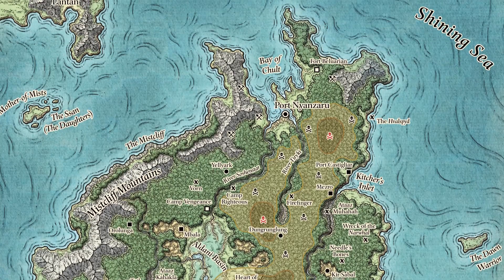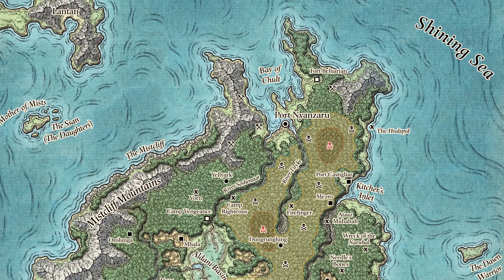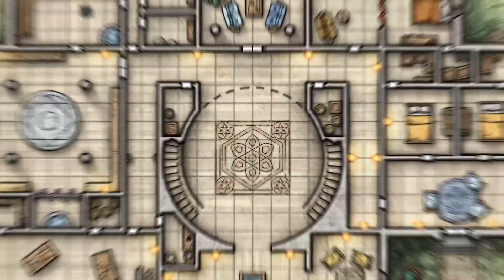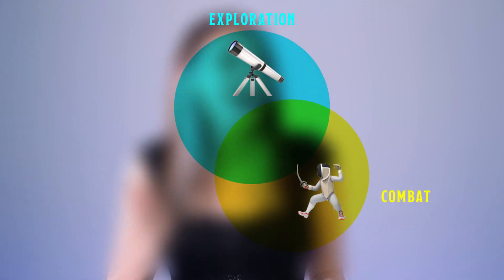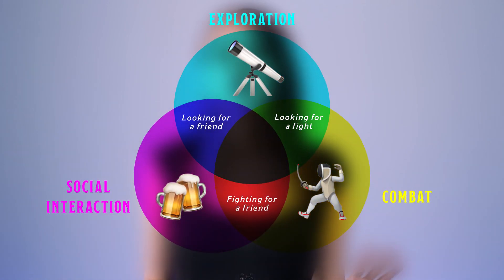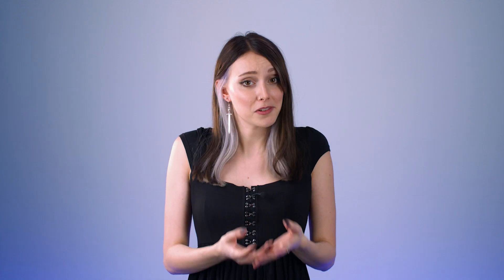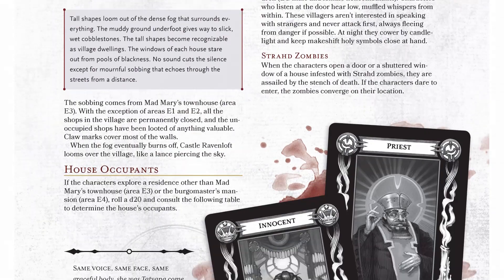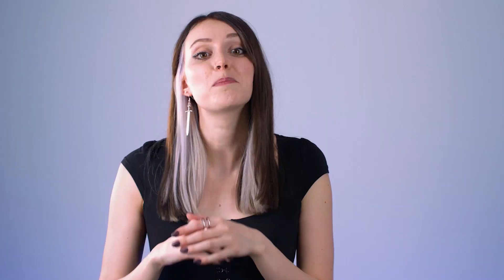How to Start Your Own Campaign in Dungeons & Dragons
So you want to be the Dungeon Master for your group of friends but aren’t sure where to start? No problem, Madeline is here to help.

Dungeons and Dragons is a game all about telling stories, becoming a character, and having fun with your friends. It’s set in a fantasy world of swords and sorcery, but whether you want to join a pirate gang, explore a jungle, or take part in a political plot is entirely up to you. Everything is your decision, from what you look like, to how you act, to what happens next. The dice just help you along. Most of all though, it’s about spending time with your nearest and dearest, sharing dwarven ales, and making memories.

Want to read more about learning to play? Check this page out

Written and presented by Madeline Cullen, @notthevampire
Edit and grade by Kieran Galaska
Motion Graphics by Ciaran Askew
Creative Direction by Chris Imlay
Exec. Produced by David Boddington